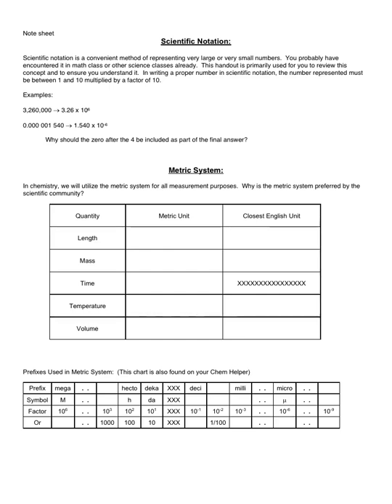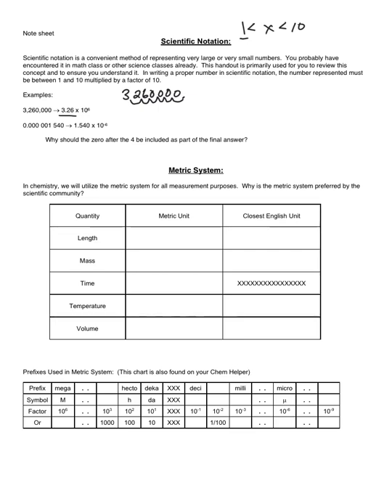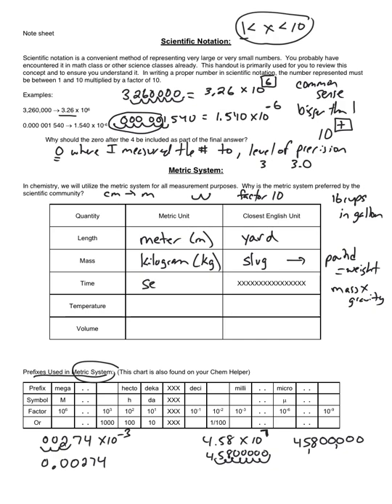Scientific Notation and Metric System